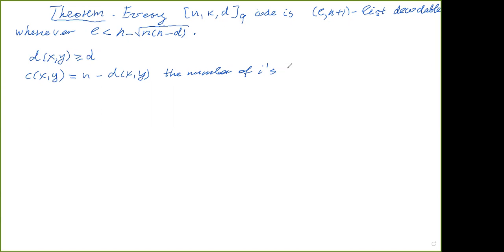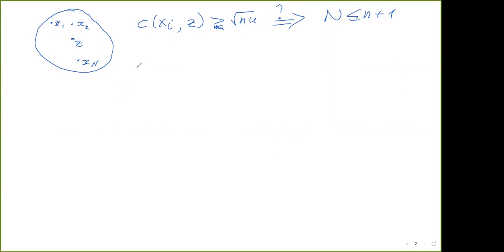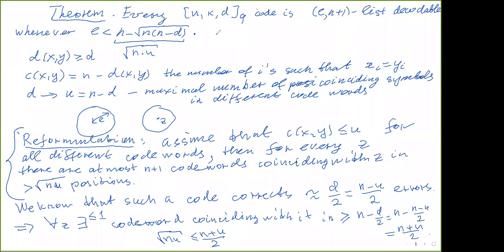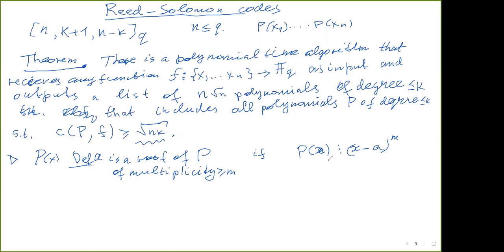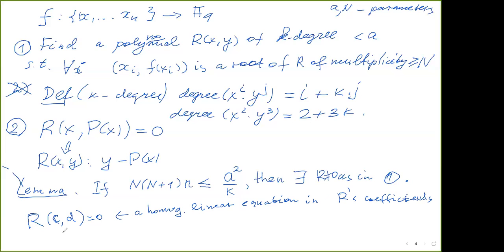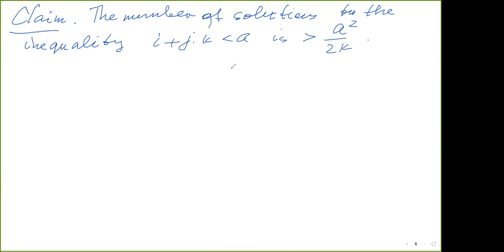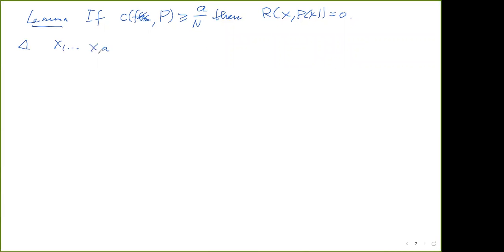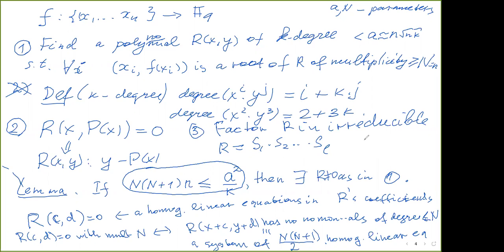Error correcting codes. Lecture 10 (4.12.2020)